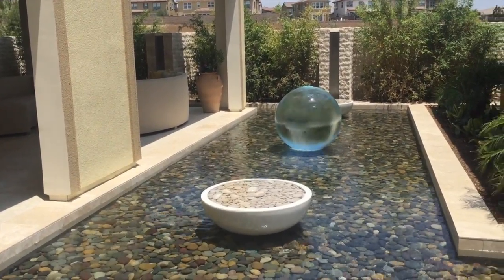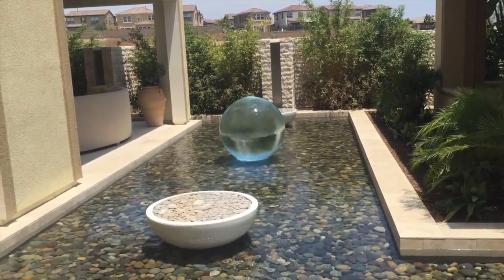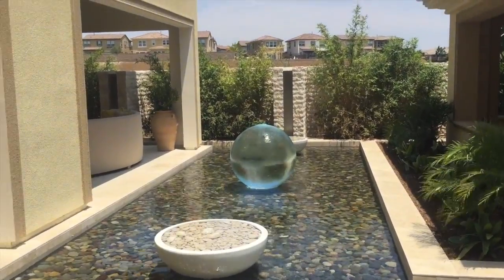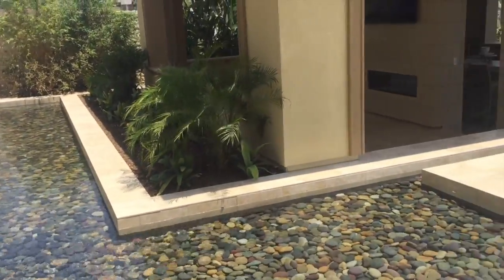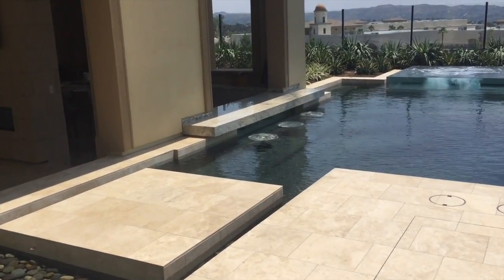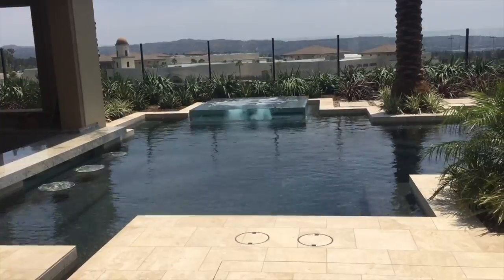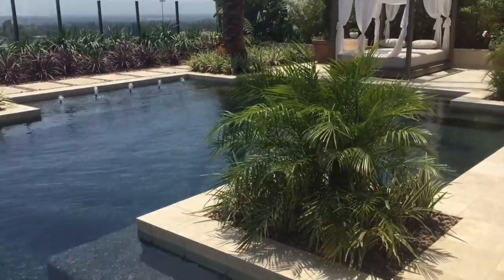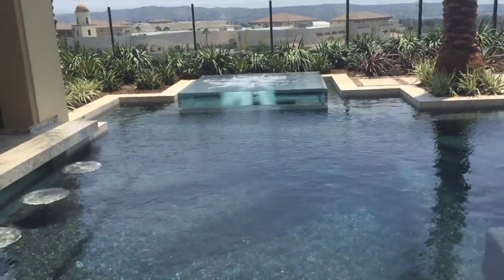Classy Resort Style Pool | Swimming Pool Designs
Swimming Pool Design in Yorba Linda to meet your needs. Check out this classy resort style pool at the Toll Brothers Enclave Model Homes in Yorba Linda.

It really looks like a classy resort, complete with water features, raised zero edge acrylic spa, sunken casita, cabana with drapey curtains and much more! This geometric pool is far from boring and really brings a classy style to this backyard.
Watch the video to learn more about the pool. Splash owner Jeff Stephenson narrates this video.
Special Features:
This pool wraps around from the backyard to the side yard with a lovely water feature filled with river rocks and specialty elements.
Three large fountains about 6 feet tall each with stainless spillways.
Large 36-inch acrylic ball with water bowls on each side.
Bench seat nearly the entire way around the pool, providing ample space to relax in the pool.
Three stainless steel barstools in the pool and there is a large opening into the casita.
The wall between the casita and the pool is acrylic so you can see people swimming.